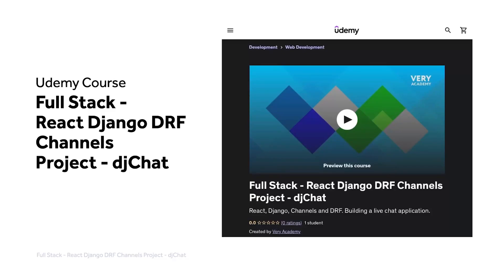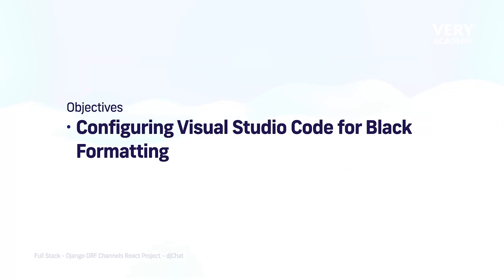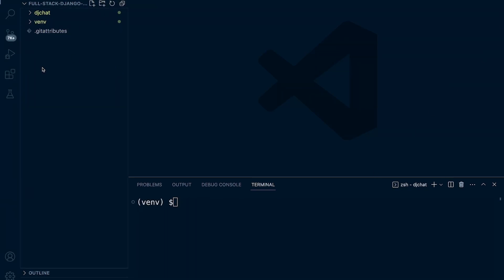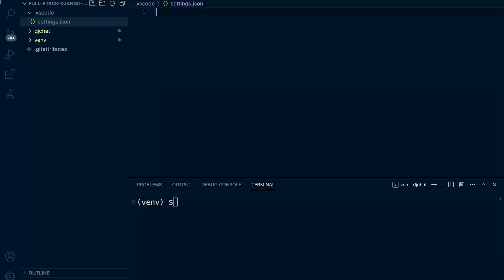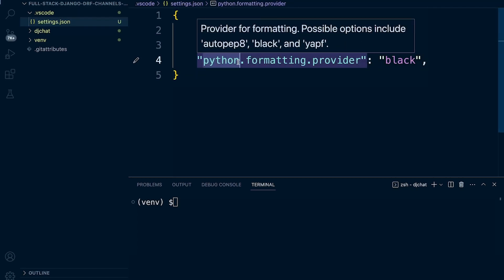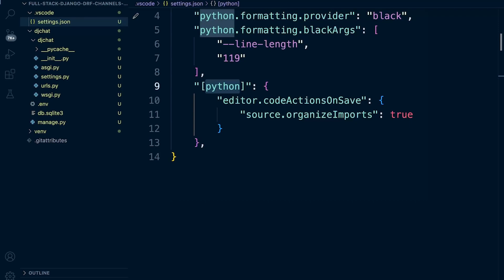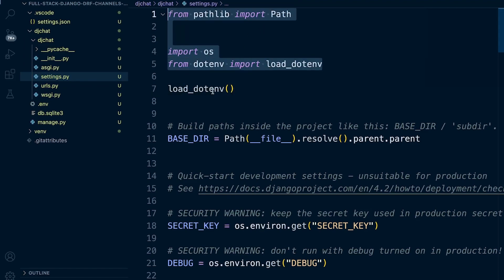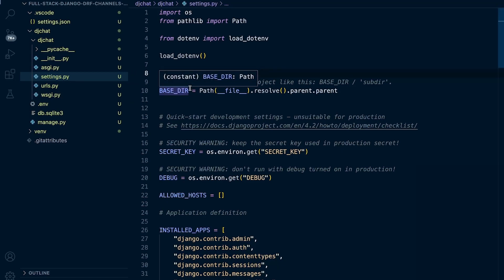Full Stack React Django DRF | Chat App | Configuring Visual Studio Code for Black Formatting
Full Stack React Django DRF and Channels chat app project. Configuring Visual Studio Code for Black Formatting.